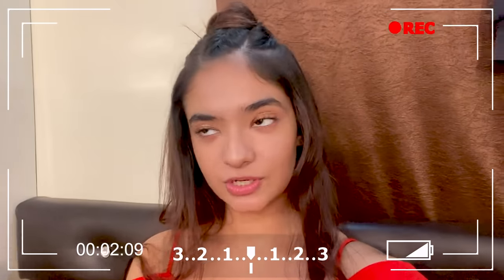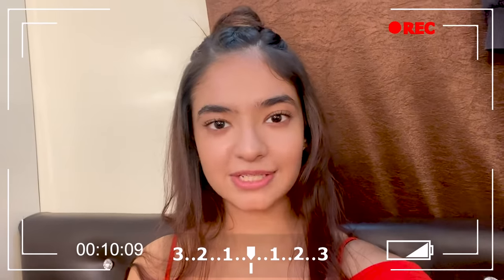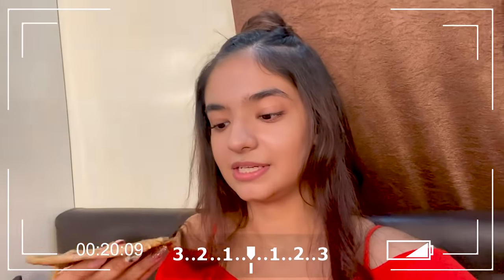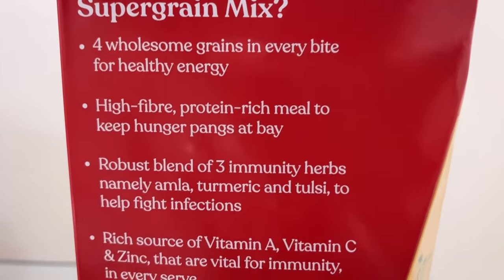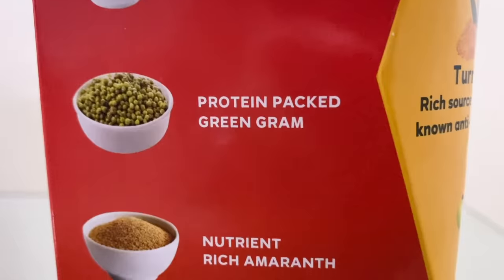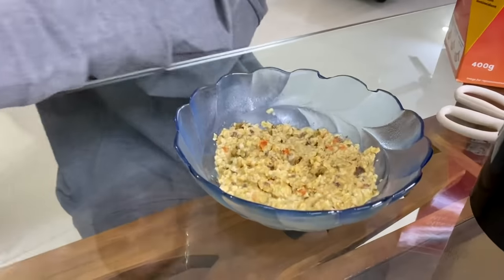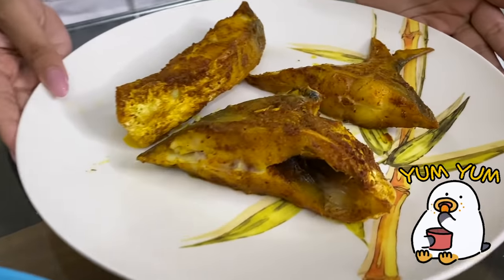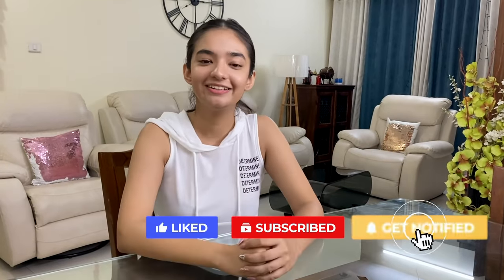Healthy Meals For MY Night Shoots! | What I Eat in a Day | Healthy Eating Habits | Anushka Sen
Hello guys! Since I’ve been working on a project, I’ve been shooting a lot at night, so I thought  I will share what I eat in a day and some healthy breakfast recipes to lose weight and stay active all day long.

I spend a lot of time shooting and traveling and I always use ready to cook food as it's convenient and fast and one such healthy snack is Masala Supergrain Mix from Kapiva. Enriched with 4 wholesome super grains namely oats, green gram, amaranth, and ragi, Masala Supergrain Mix is a staple healthy Indian breakfast and ensures nutrition through every bite. Infused with 3 immune-boosting ayurvedic herbs namely Amla, Tulsi, and Turmeric, which are known to optimize immune responses and can be used as evening healthy snacks for kids and adults too!

Intro - 0:00
What I have in my Breakfast - 1:10
How to make Kapiva Masala Supergrain Mix - 2:15
Benefits of Kapiva - 7:21
What I Have in Dinner - 2:34